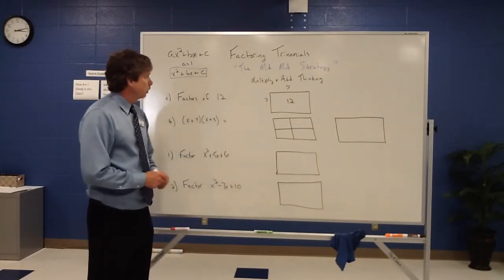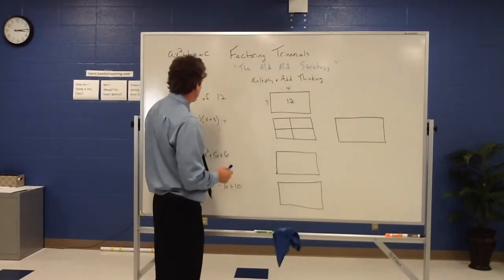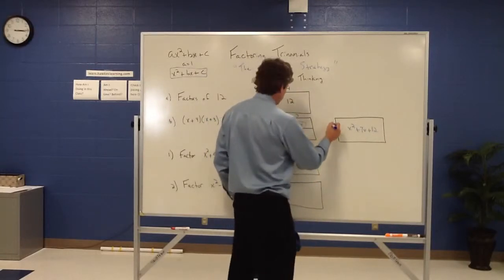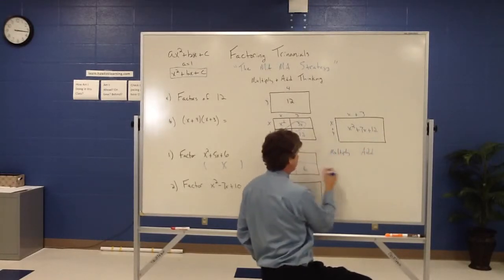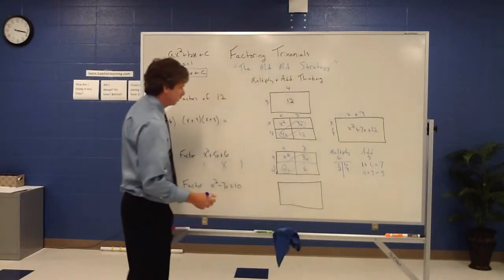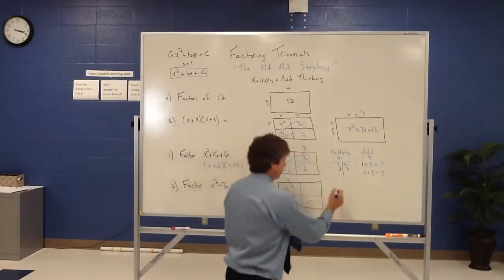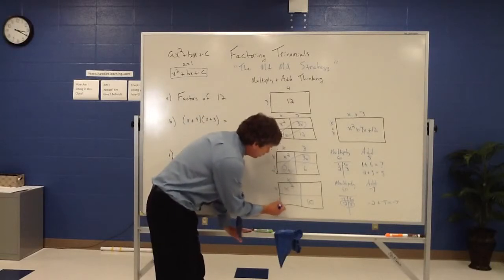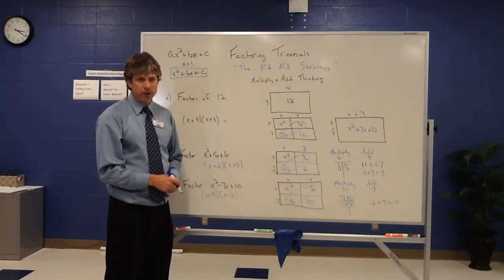32a Factoring Trinomials Ep. 9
Using a rectangular strategy to factor a trinomial